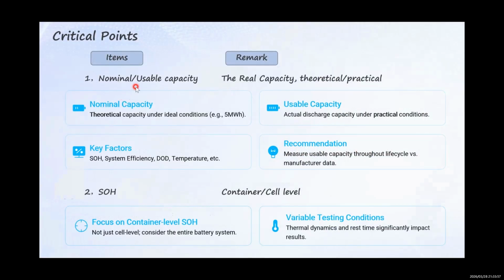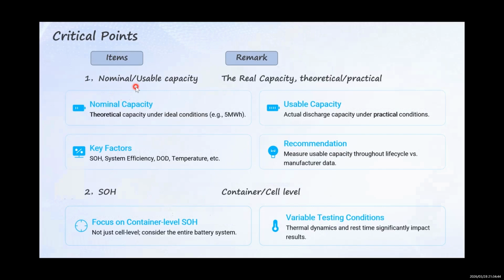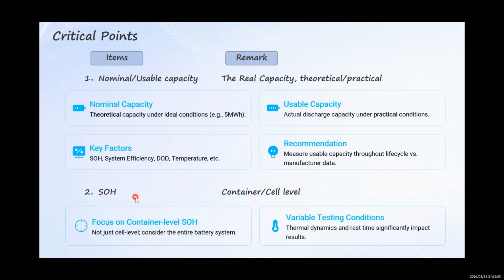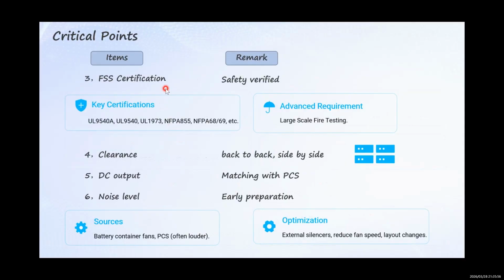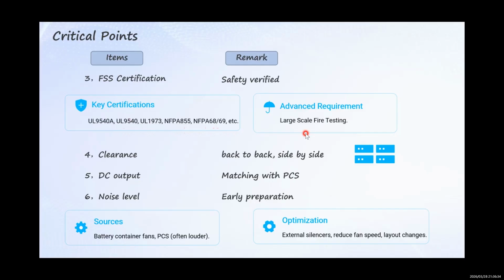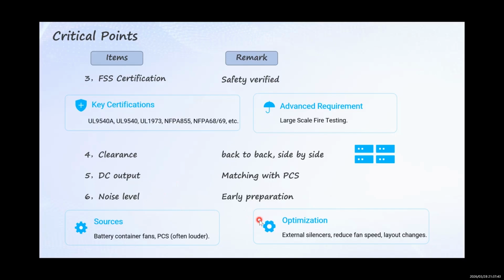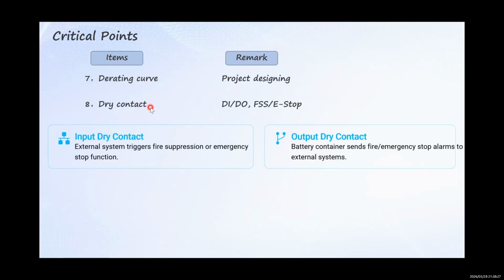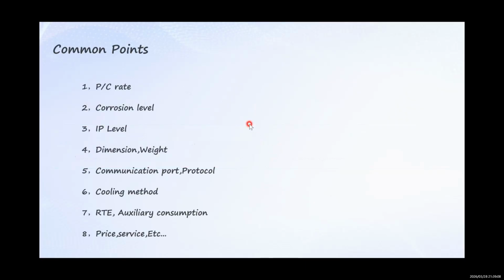Battery Container Key Specifications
Critical Considerations for Reliable & High-Performance Battery Container Solutions